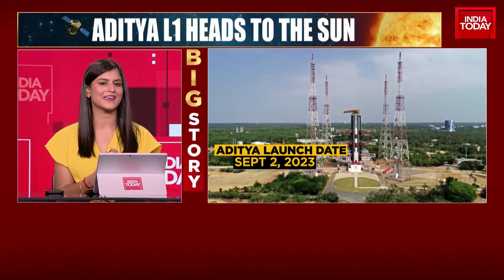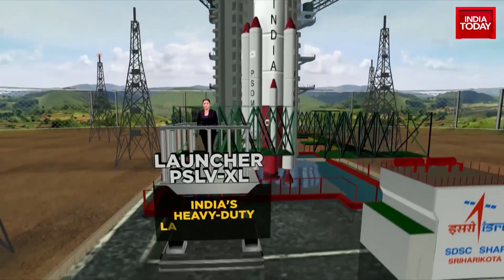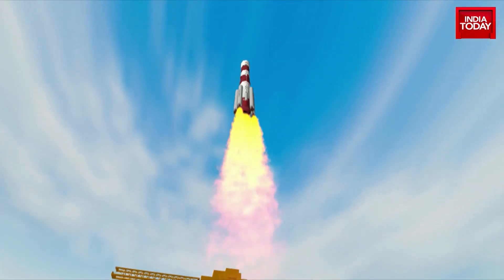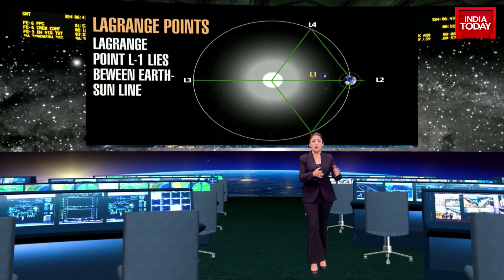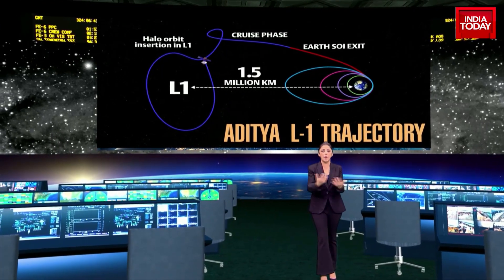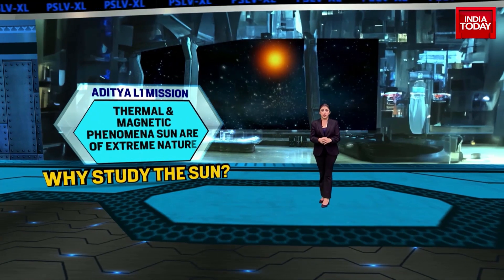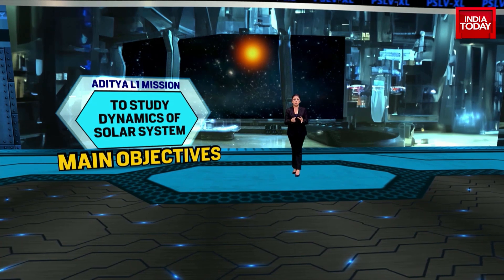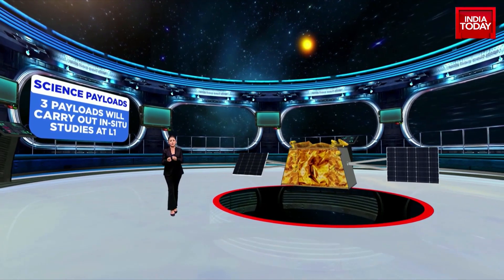India Today's Sneha Mordani Explains, What The Aditya L1 Mission Is And Why It Is So Significant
After its rousing success with the Chandrayaan-3 mission, the Indian Space Research Organisation (Isro) is set to launch its first solar mission, Aditya L1, in a bid to unravel the mysteries of the Sun.